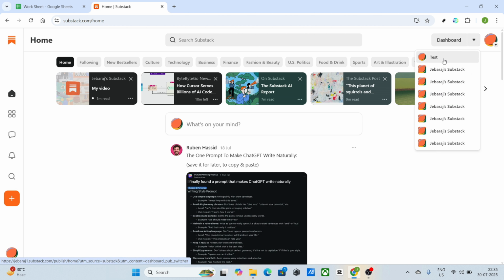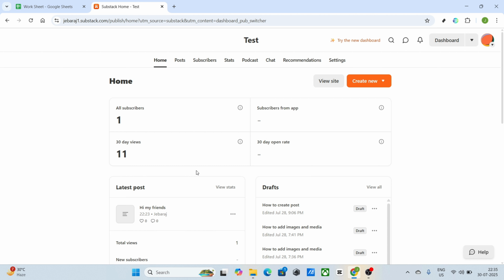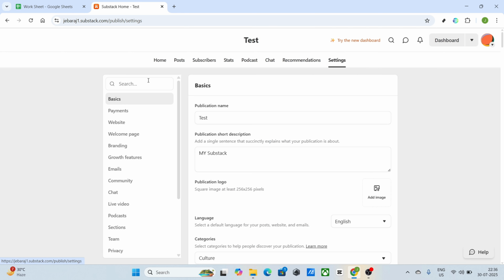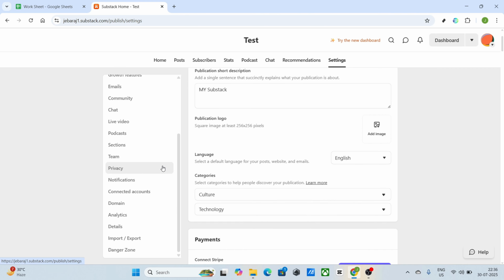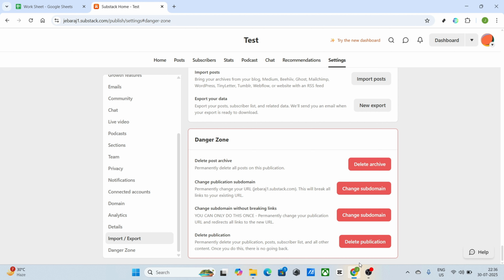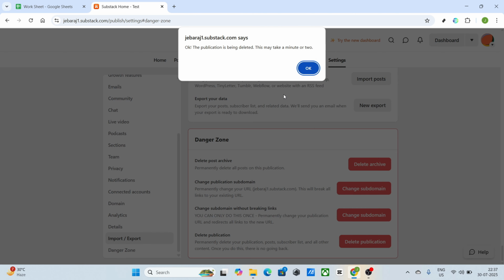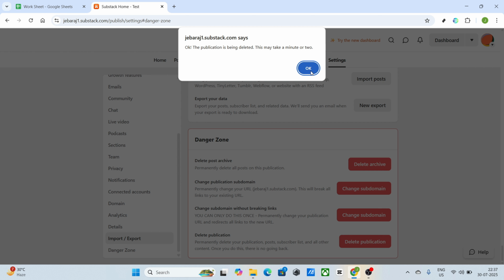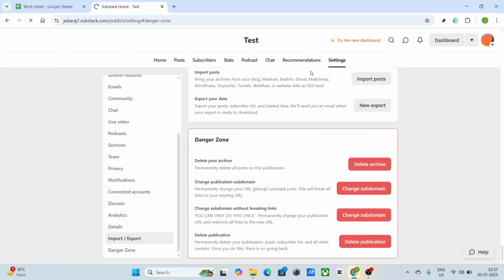How to Permanently Delete Close Your Substack Publication 2025 (Step By Step)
Learn How to Permanently Delete Close Your Substack Publication 2025 (Step By Step)

In This Video, We'll Show You 👇
Delete Substack Publication
Close Substack Account
Permanently Delete Substack
Substack Delete Account
How To Delete Substack
Substack Account Deletion
Delete Substack
Close Substack
Substack Tutorial
Substack Help
Substack Guide
How To Cancel Substack
Cancel Substack
Substack Cancellation
Delete Substack Publication
Close Substack
Substack Delete
Substack Close
Substack Account
Substack
Substack Tips